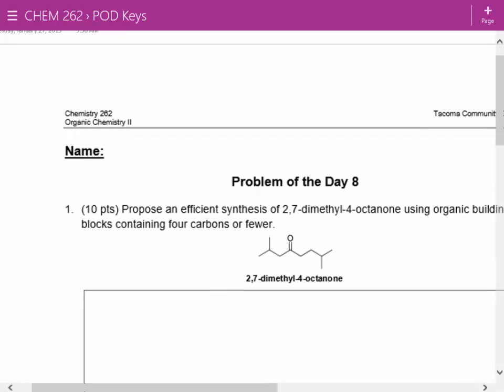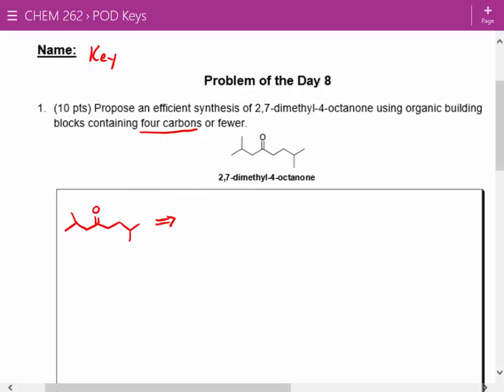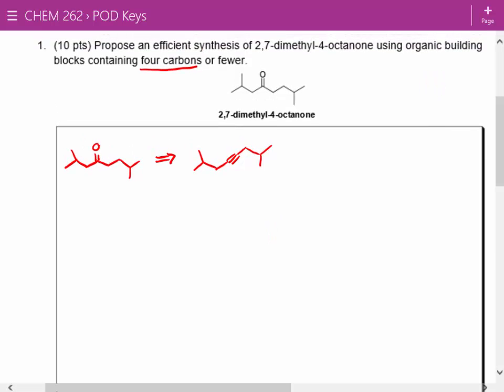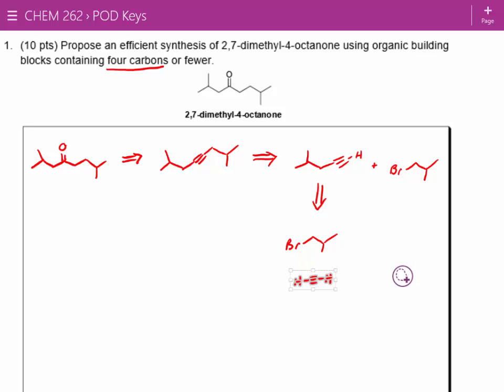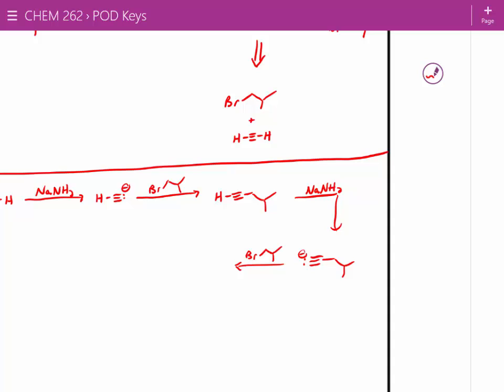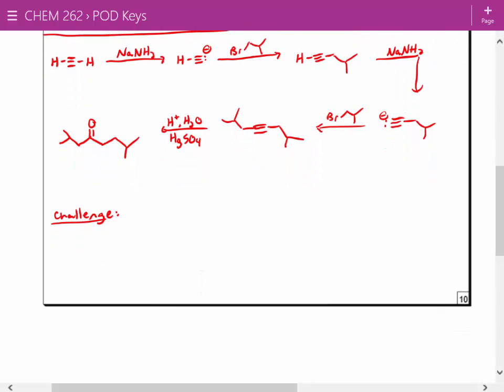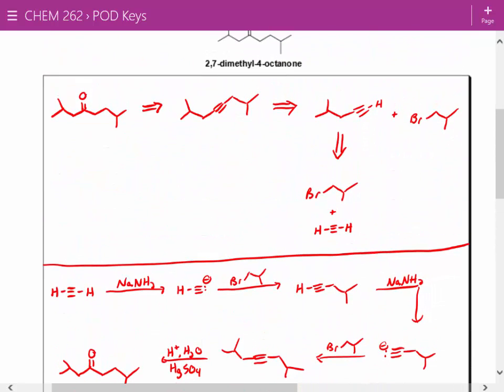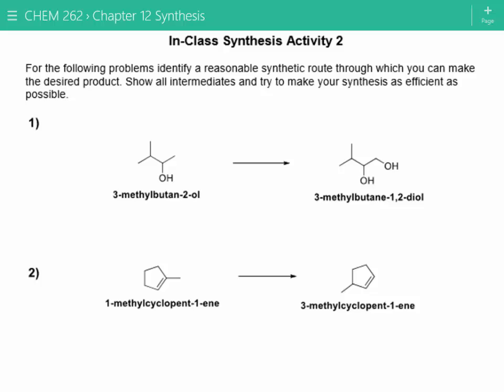In Class Synthesis Activity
Problems 1-3 are the easier problems. Problem 4 is a "challenge" problem.